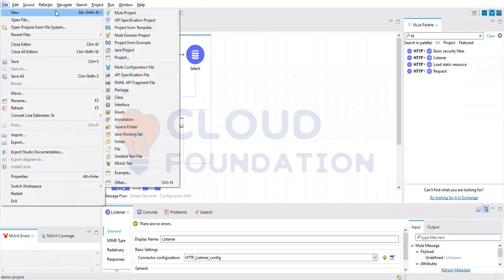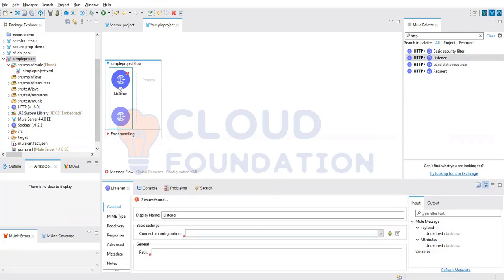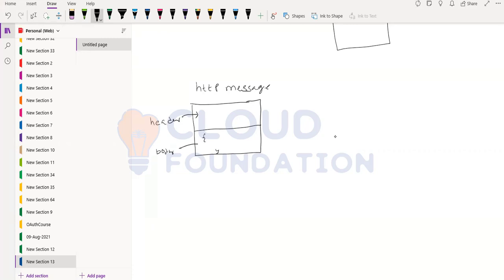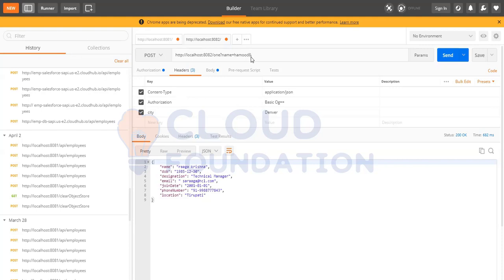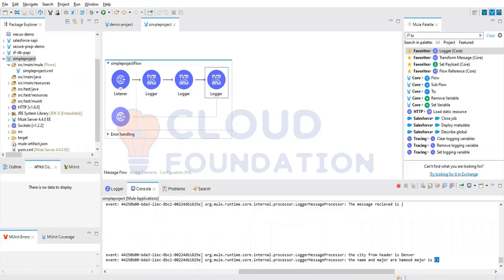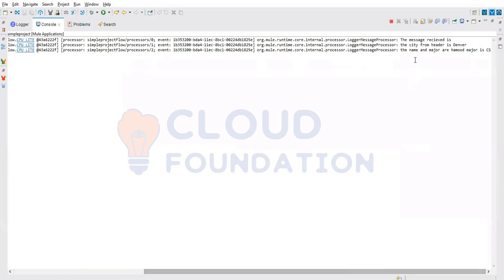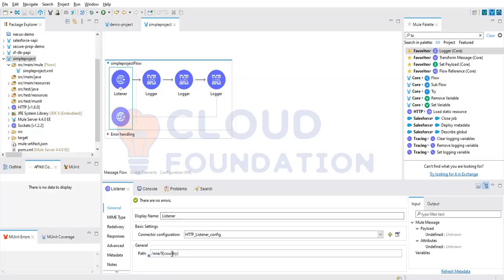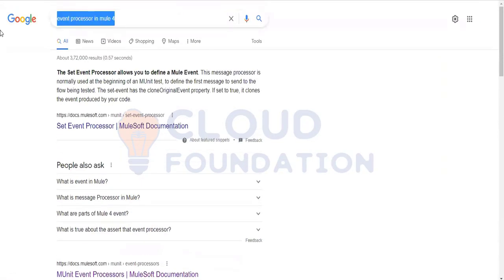Mulesoft Training | Mulesoft Basics For Beginners | Mulesoft Course | CloudFoundation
Topic Covered: -
Create ProjectFlow, and Event Mapping.